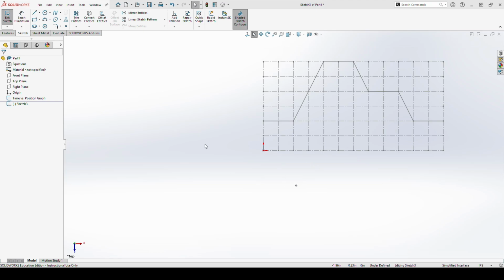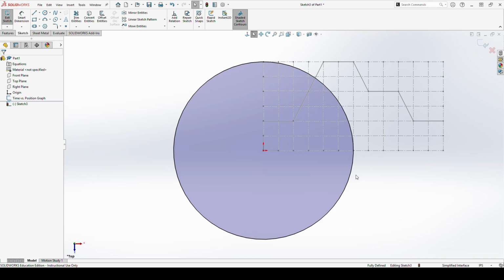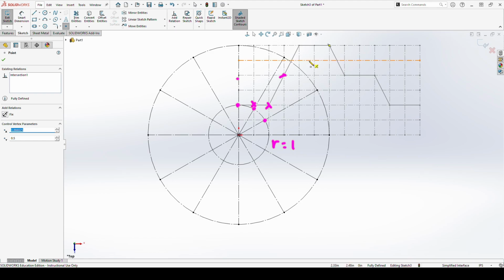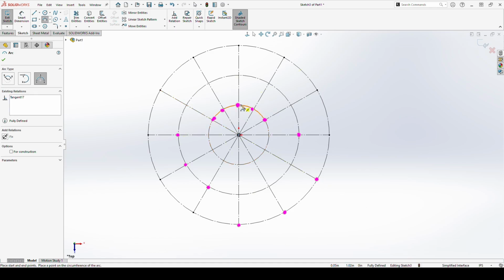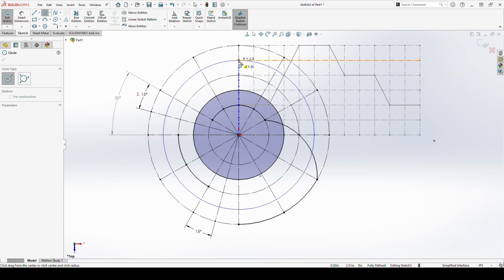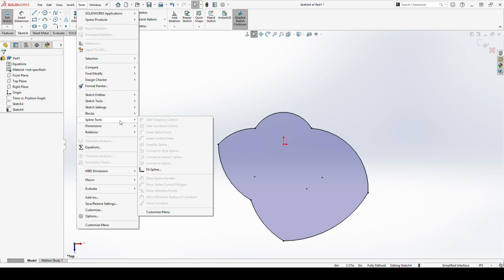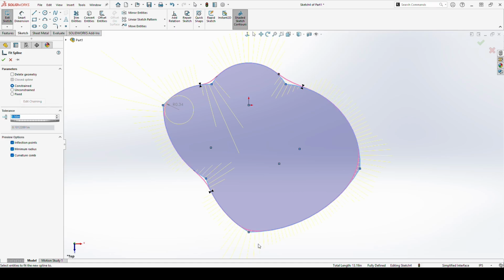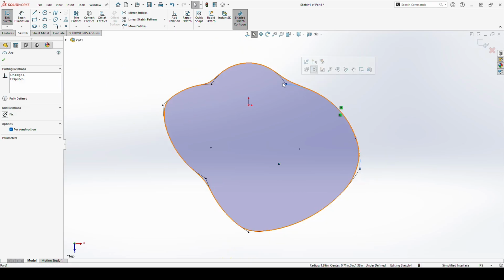SolidWorks Fit Spline (Simple CAM Creation Example)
A quick walkthrough of where the fit spline command might come in handy by creating a basic CAM.